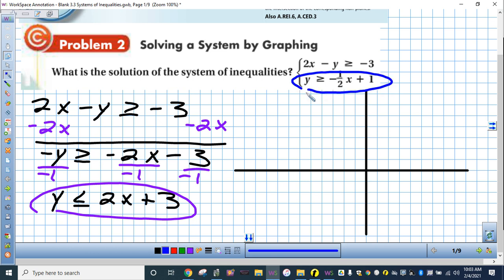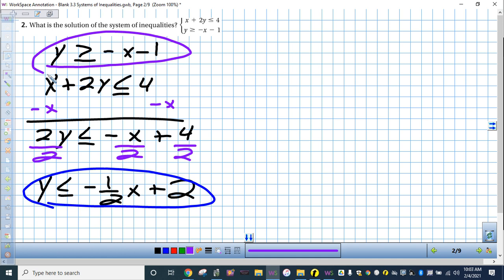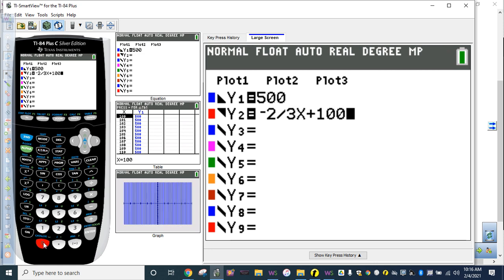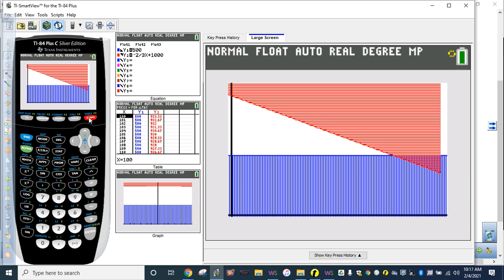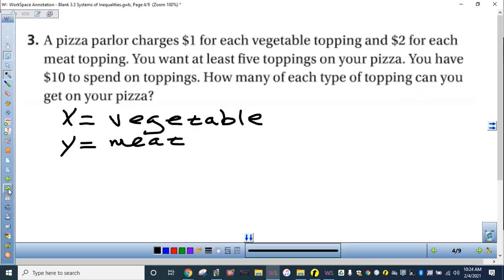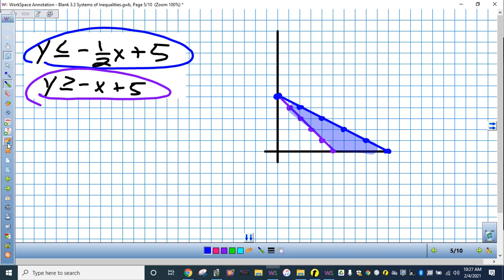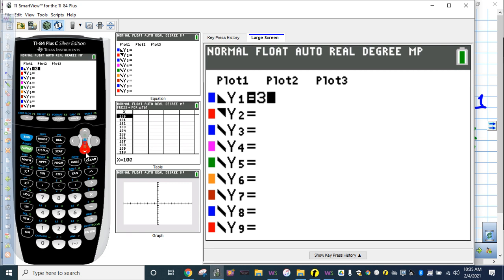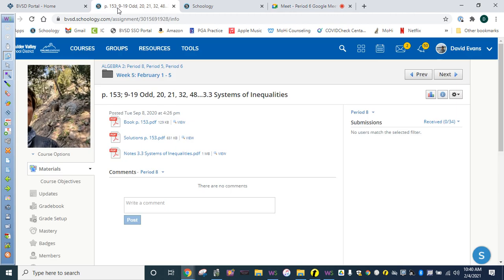Video 3.3 Systems Inequalities for Algebra 2